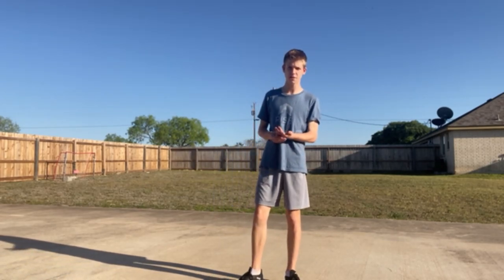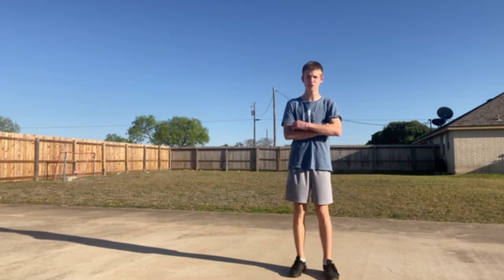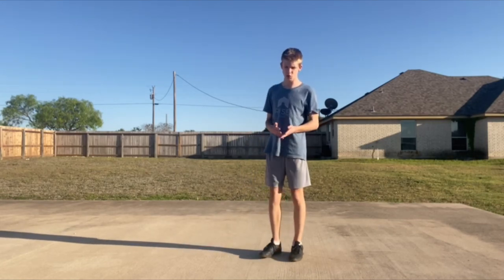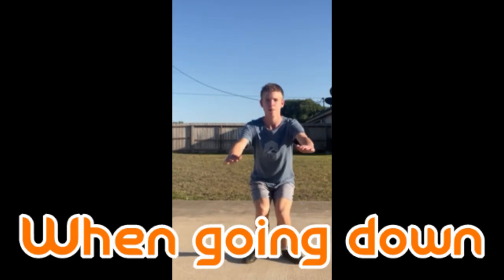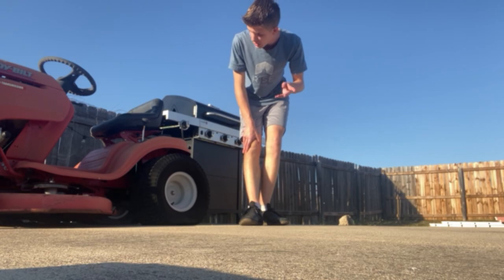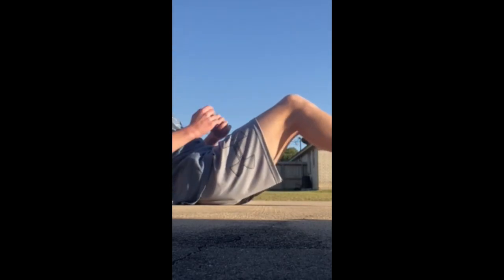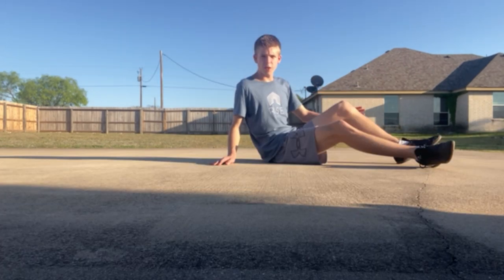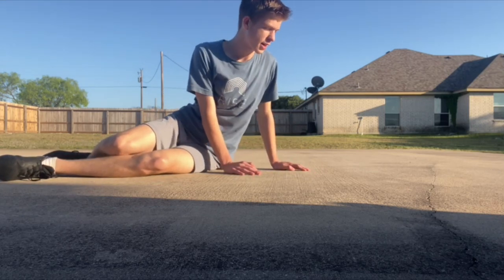Exercises that will Improve your Performance!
Tell me how you guys liked the video or what you want to see in future videos!

And I forgot to pop the channel up for the video to show me these and here is his channel!

And those parts with the black bars, I am sorry about those, but the camera glitched and I can't fix it. :(